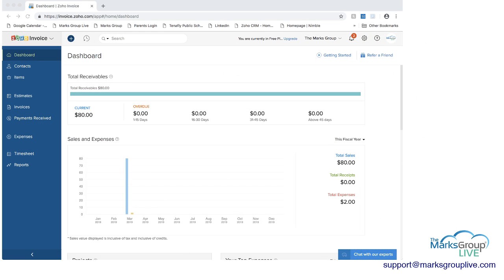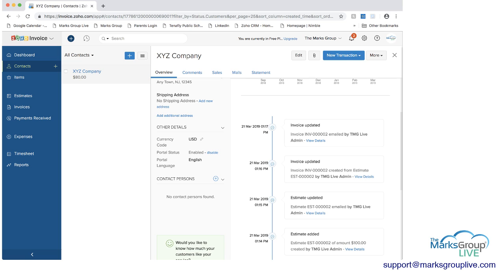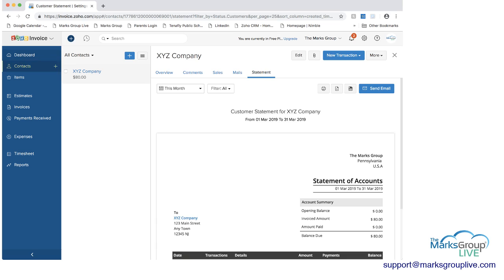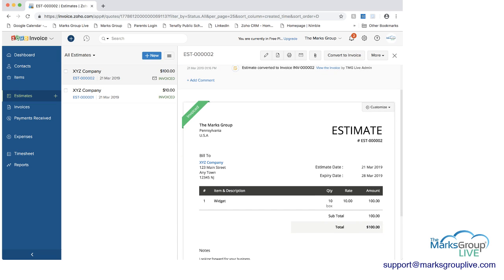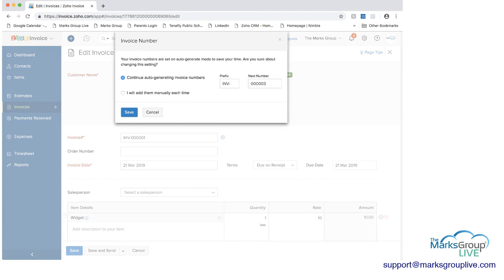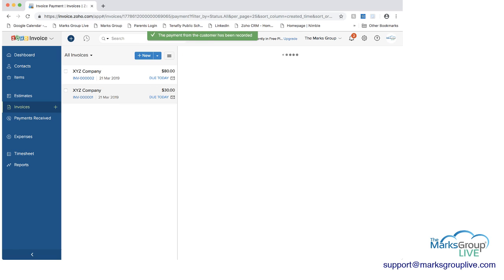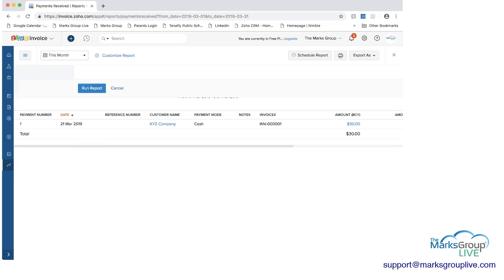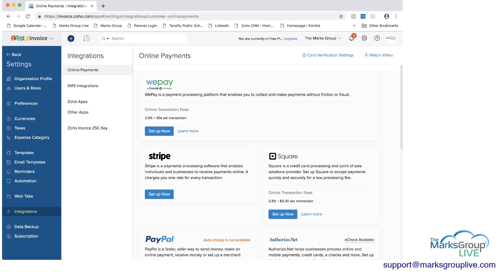Getting Started with Zoho Invoice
Zoho Invoice is an invoicing software that helps you create invoices, automate payments and get paid by your customers online.

In this video, you will learn:
- how to create and send invoices to customers
- customize the invoice templates
- set up a customer portal

The consultants at The Marks Group are ready to work with you to make sure you either choose the best solution for you or maximize the functionality in the one you already use.